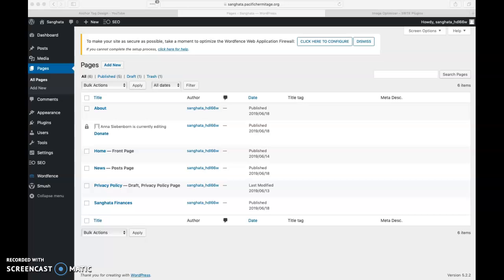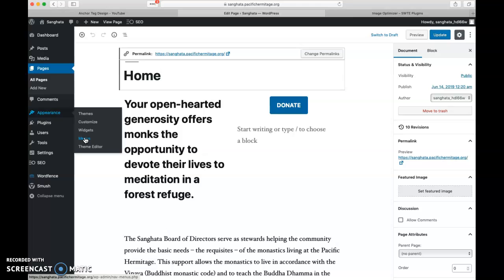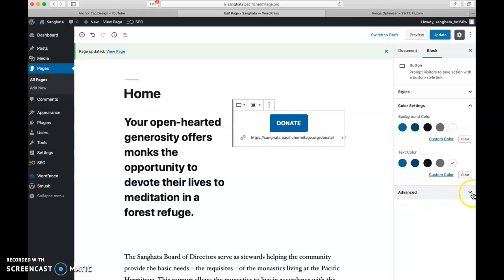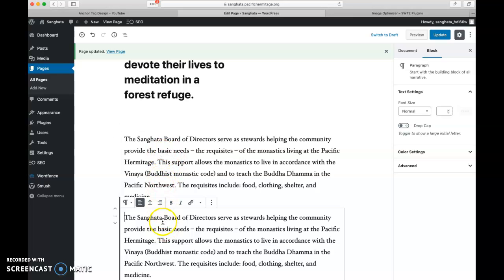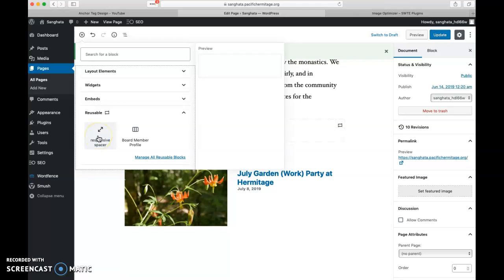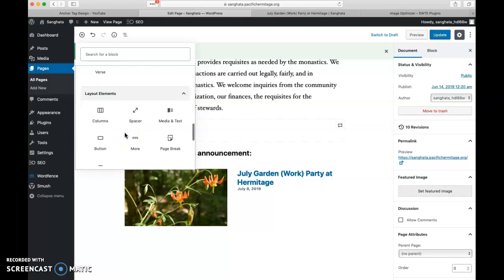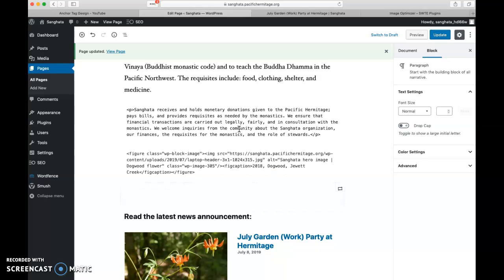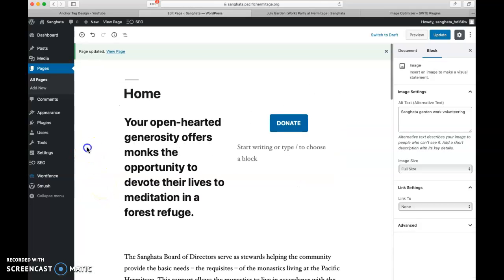WordPress 5.0 block editor tutorial (Sanghata)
Really quick overview of the block editor. Add blocks, edit, move, add CSS classes, change image sizes, change block types, etc.